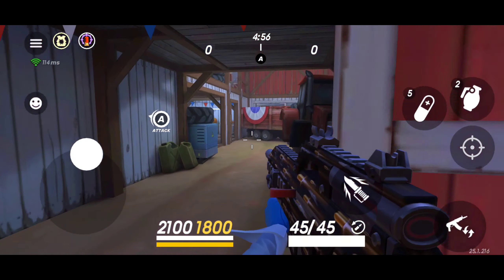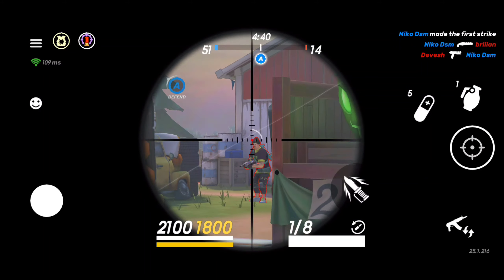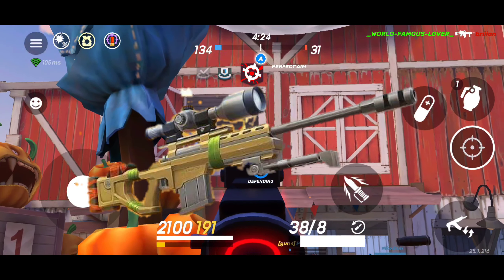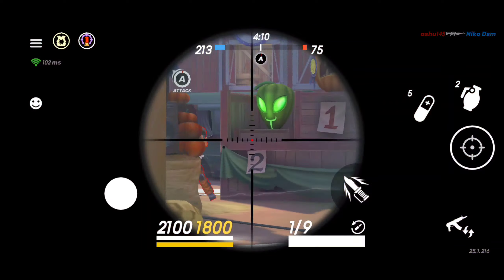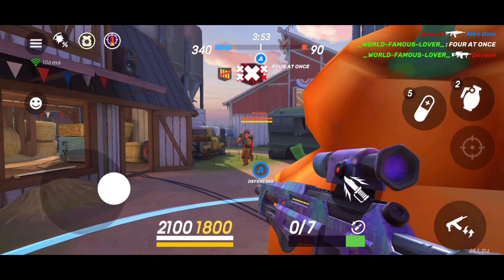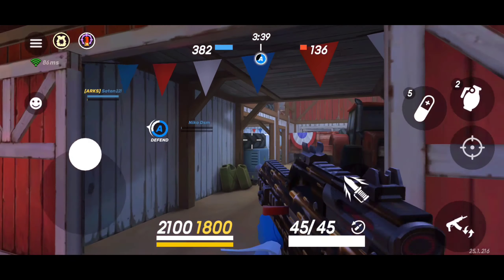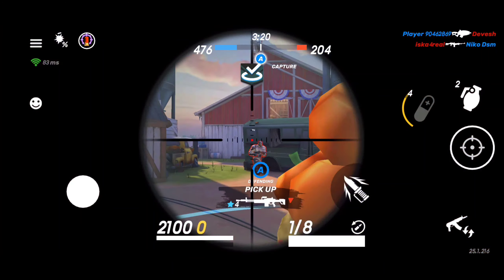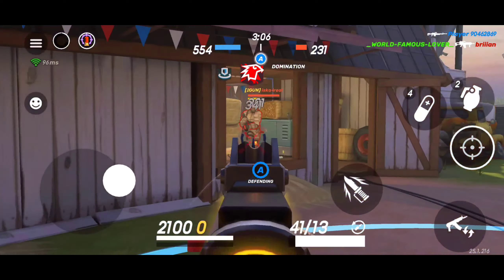Battle Fair stage-3 Best Weapon's?Best Picks||🔥Guns of Boom🔥